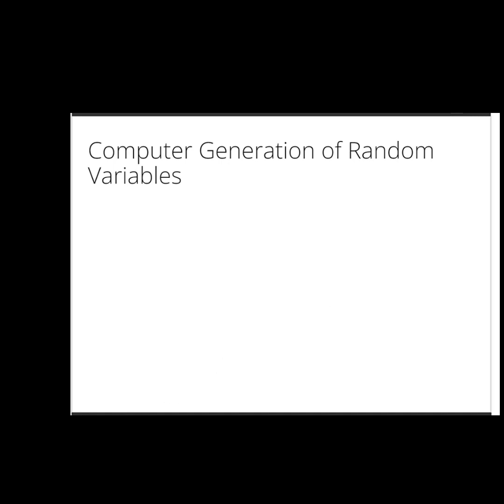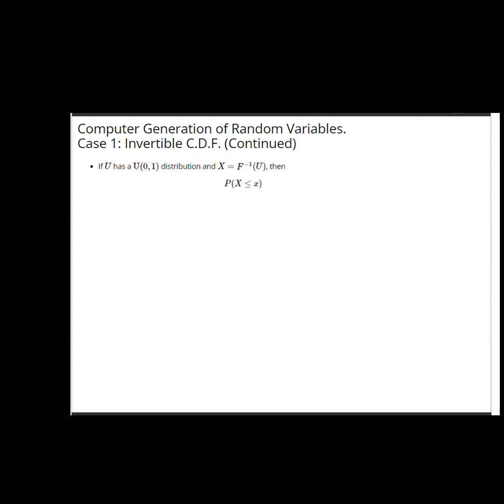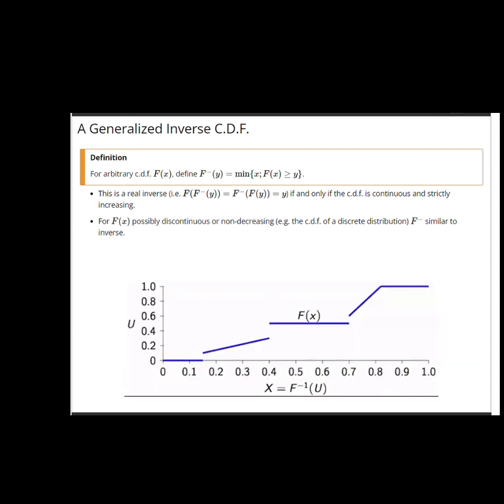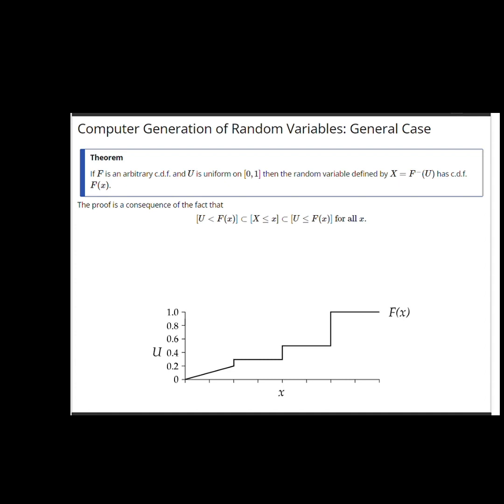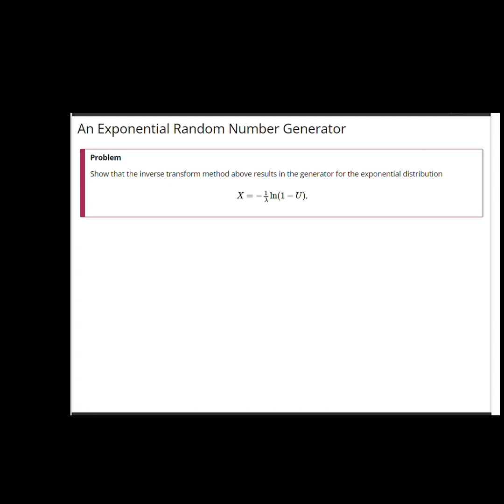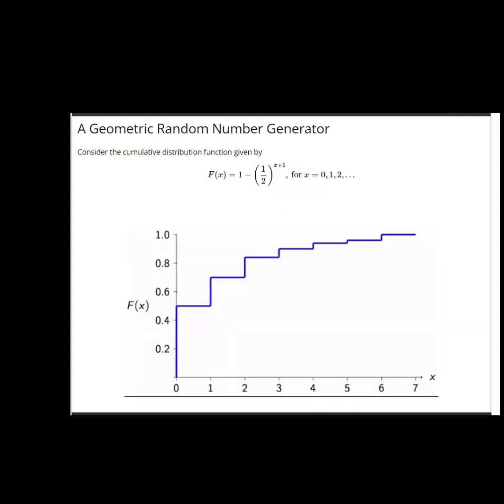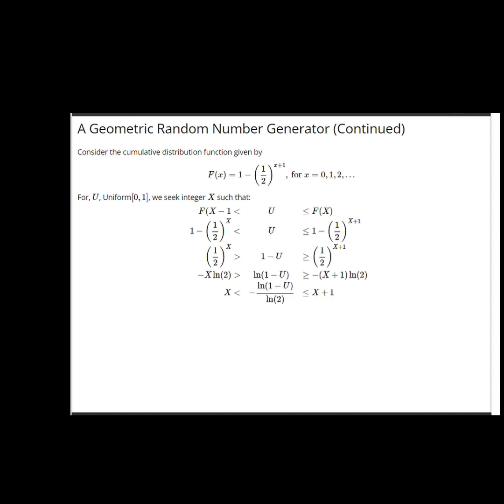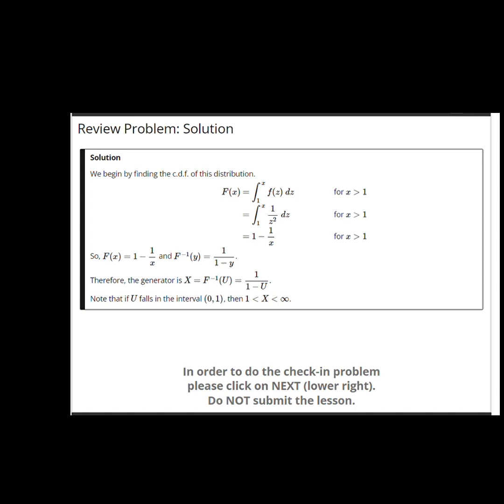Computer Generation of Random Variables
Many Random Variables are generated by a computer program. How?